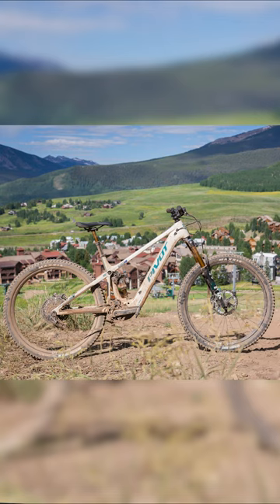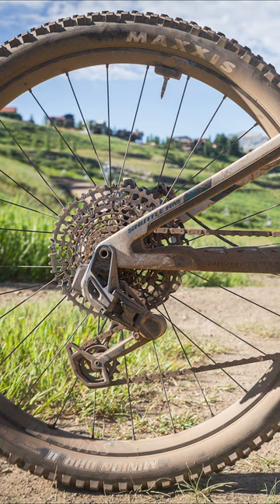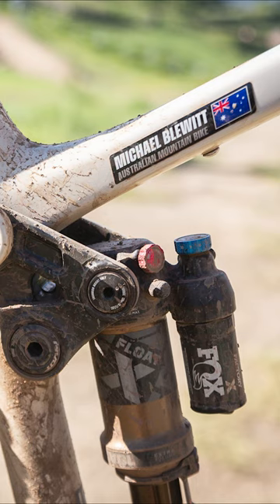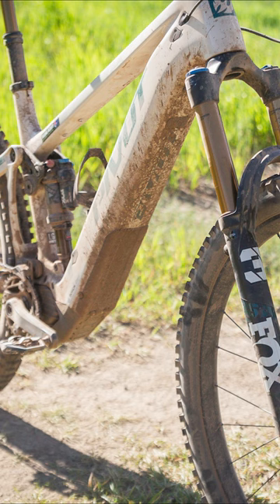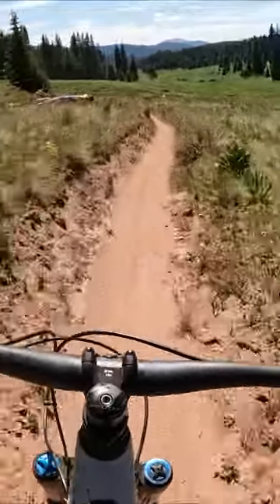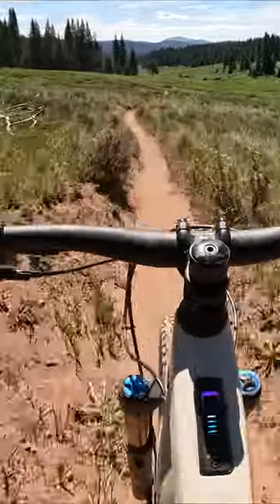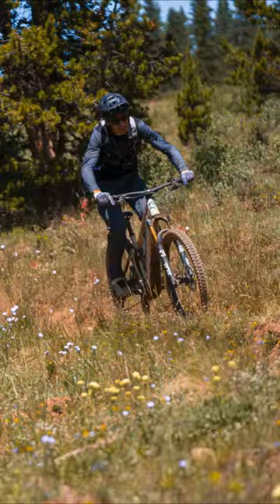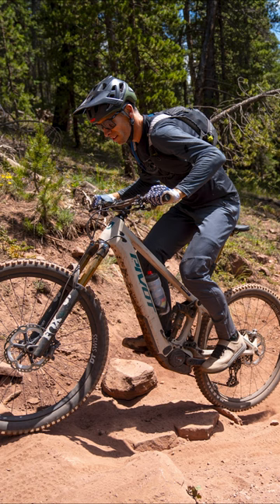Super e-bike! Pivot Shuttle AM eMTB quick look - AMB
How would a Pivot Switchblade ride if you put a motor on it? Just like this.